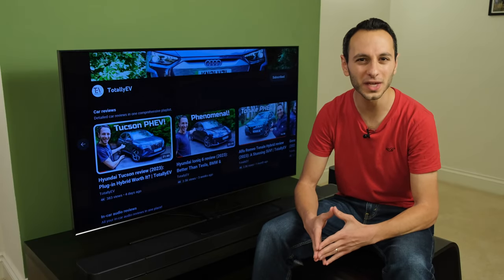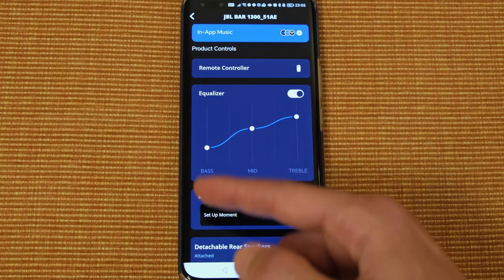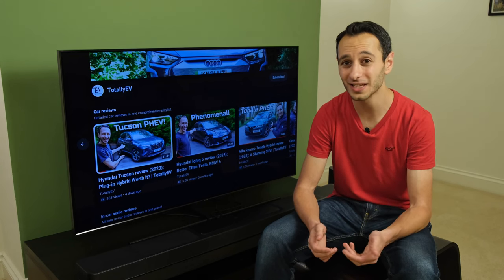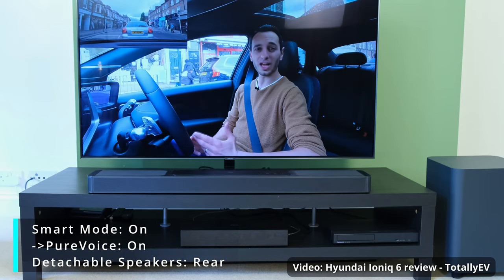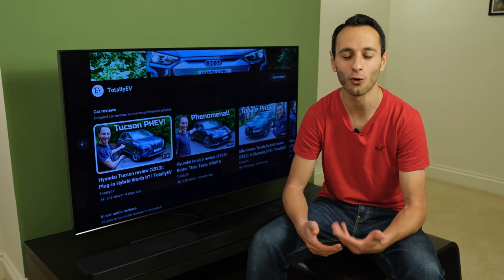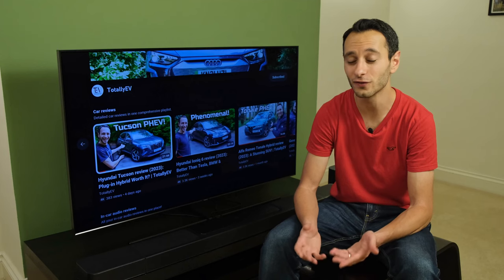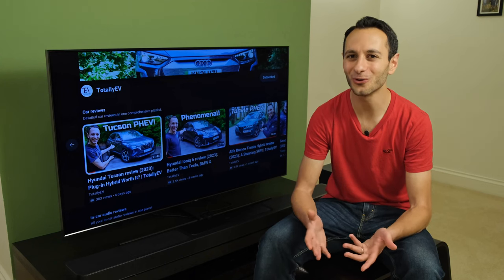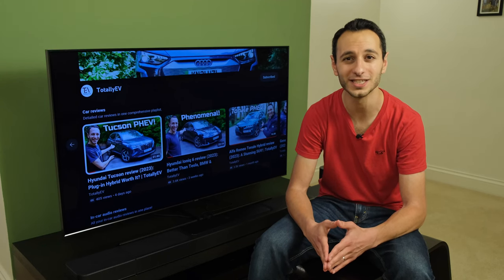Most Versatile Soundbar I've Tested! JBL Bar 1300 Review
The JBL Bar 1300/1300X is the most versatile soundbar I've ever tested. There's Dolby Atmos, DTS:X, and MultiBeam with detachable rear speakers. Find out how it compares to its rivals by watching the review!

Video timestamps:
1300 vs 1330X: 00:00
Design: 01:24
Controls & app: 02:24
Connectivity: 04:22
Detachable speakers: 06:24
Audio demo: 08:25
Driver configuration: 10:10
Sound modes: 11:30
Bass: 12:41
Treble: 14:43
Dolby Atmos demo: 17:50
Soundstage: 20:42
Verdict: 22:14